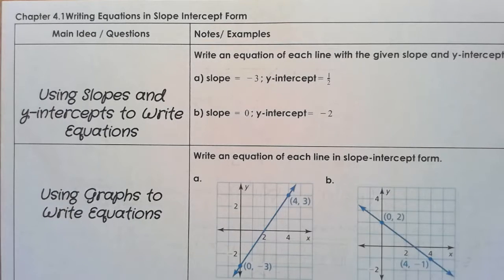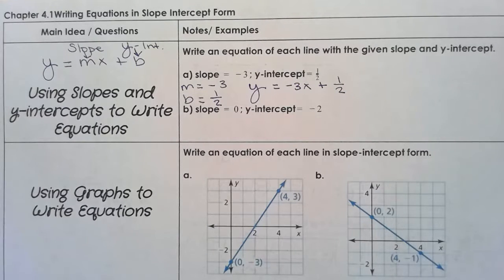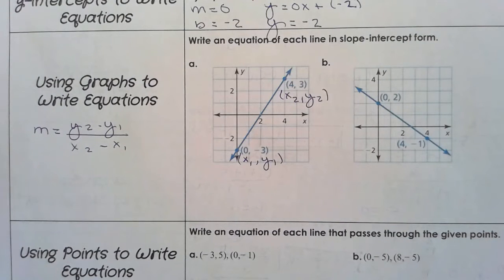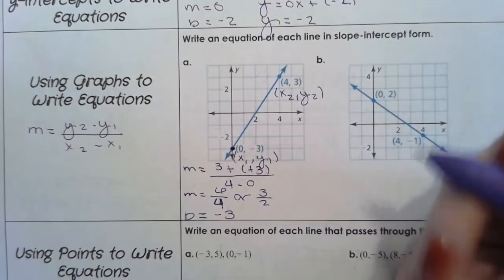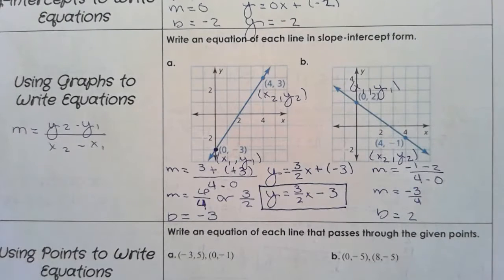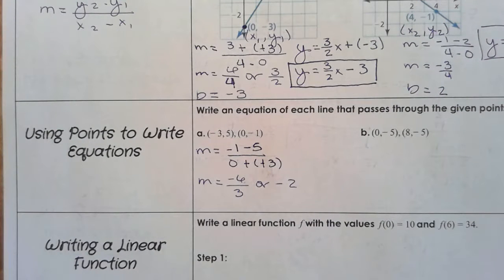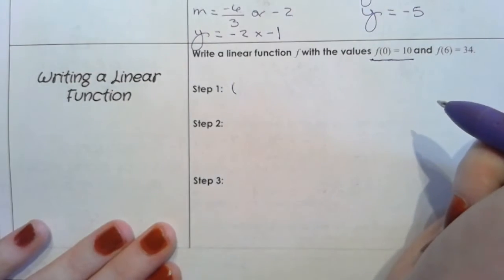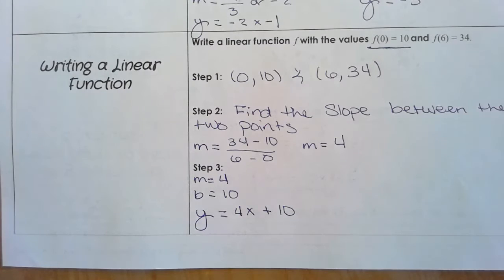4.1 Writing equations in slope-intercept form